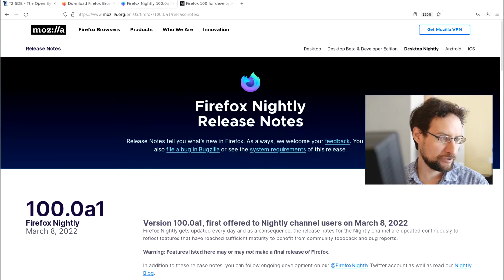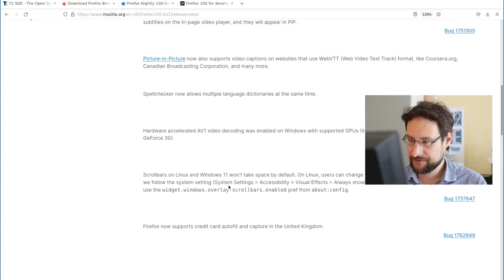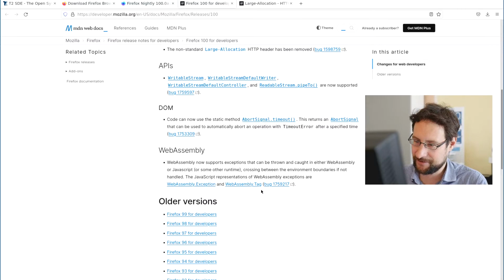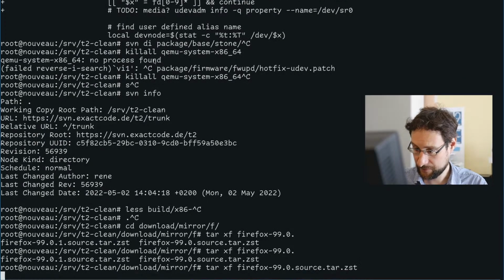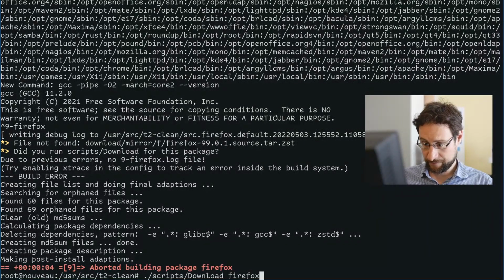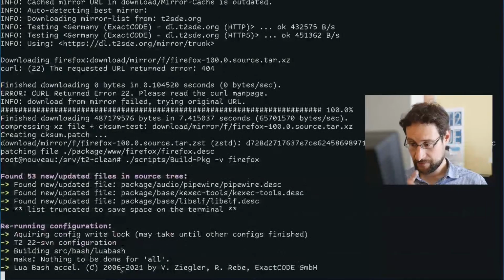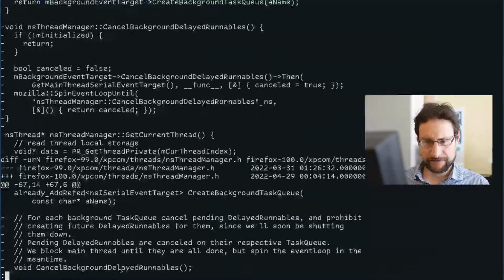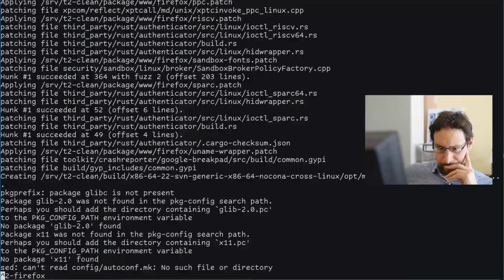Updated: Firefox 100 about to be released; let's LIVE compile it for Linux!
firefox Mozilla t2sde linux & more! Ad: laptops & more @Amazon